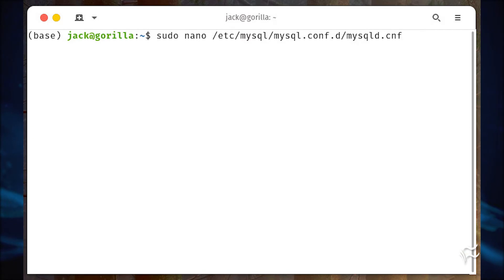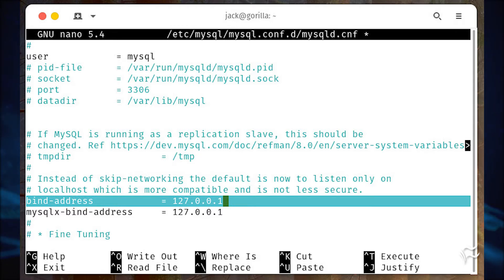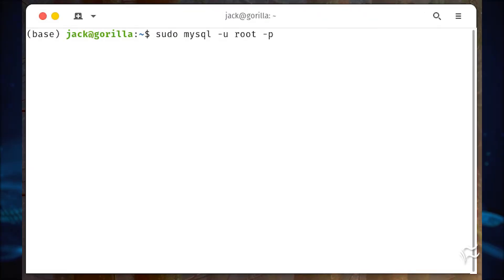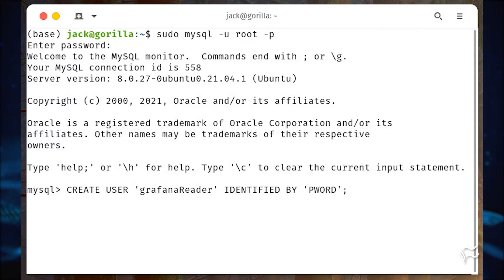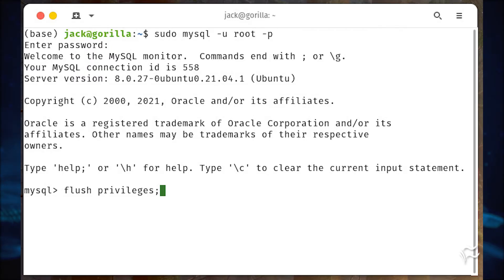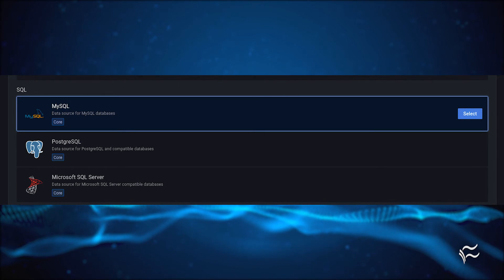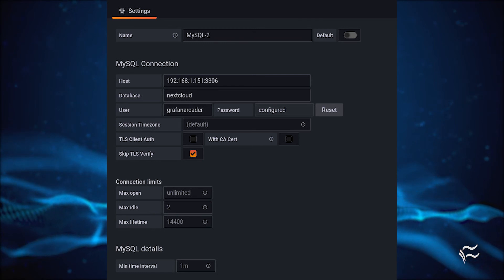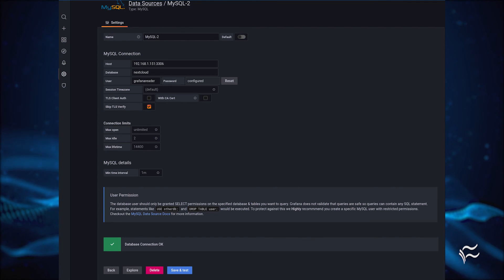How to connect Grafana to a remote MySQL database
Grafana needs data to be useful. Jack Wallen walks you through the process of using a MySQL database as a source for data visualization in Grafana.